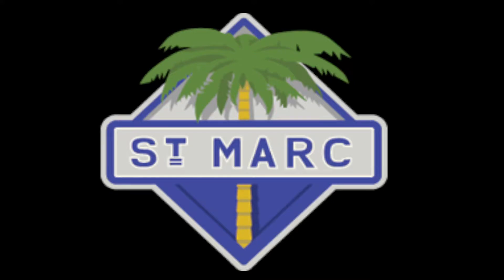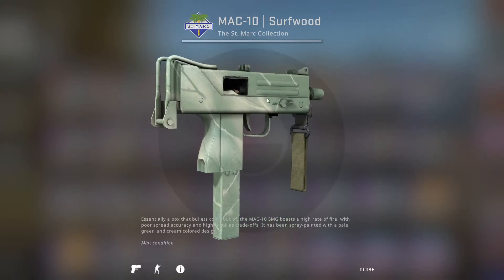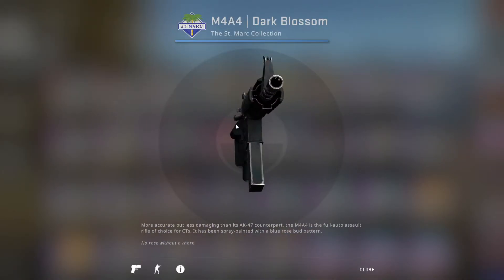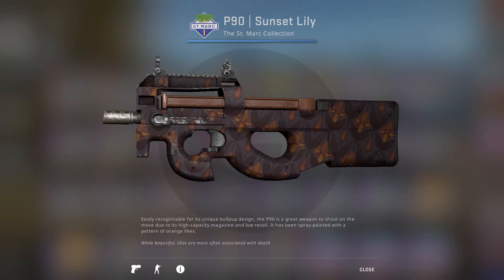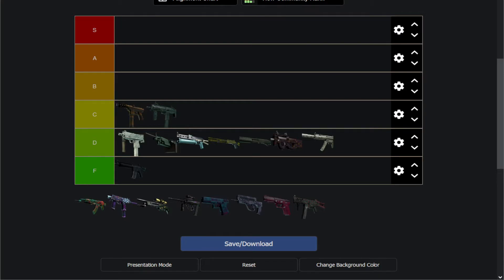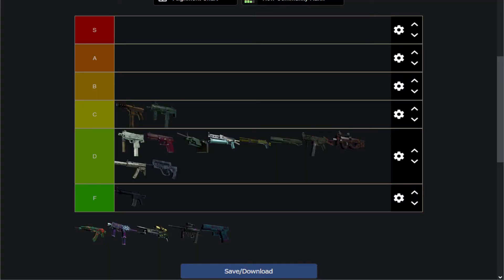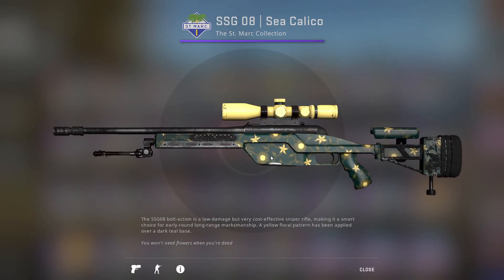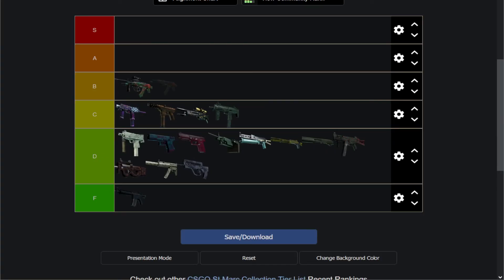CSGO St. Marc Collection Tierlist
Overrated collection as a whole imo.